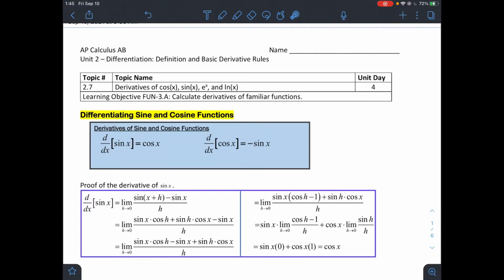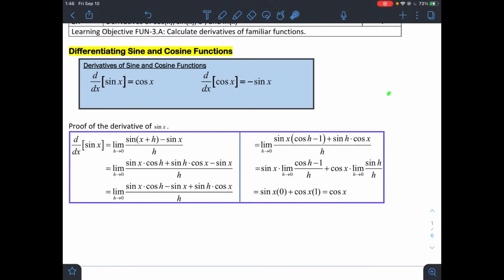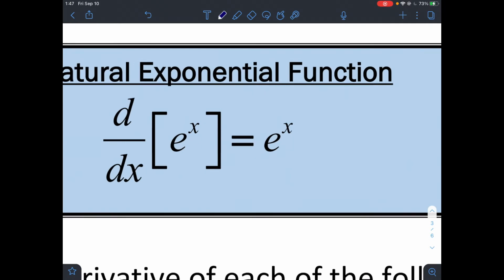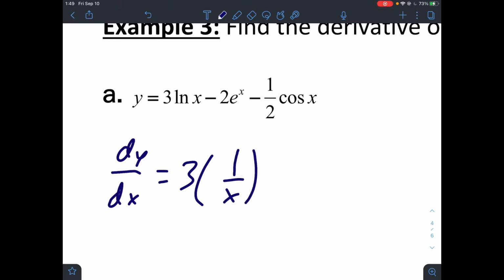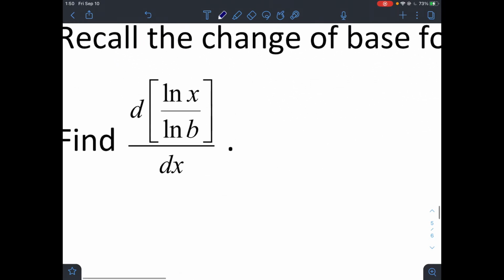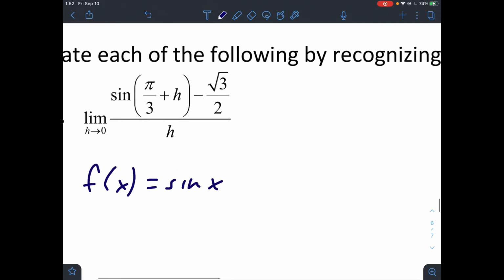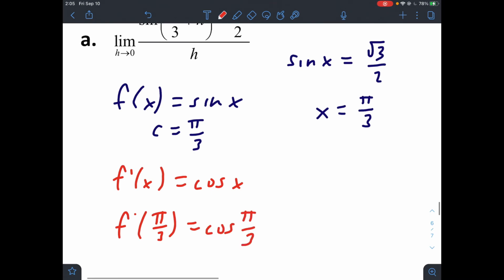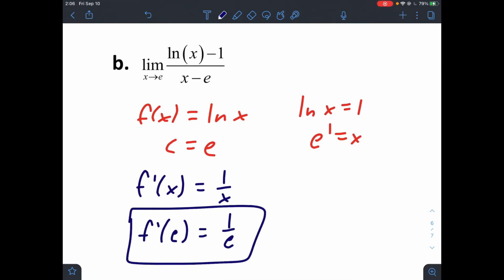Calculus AB - derivatives of sin(x), cos (x), ln(x), and e^x